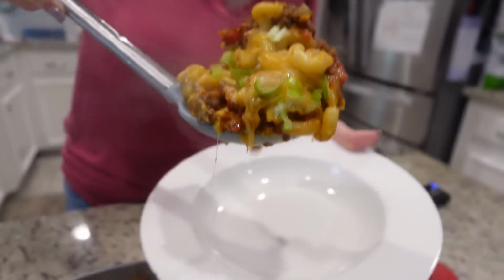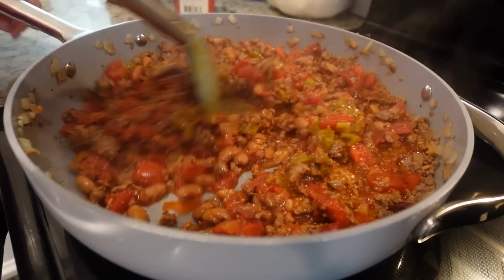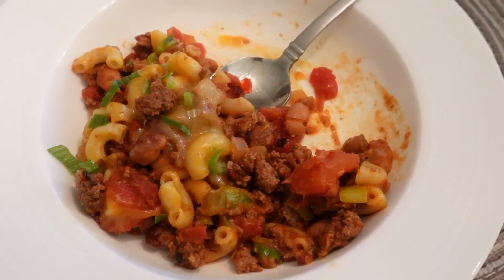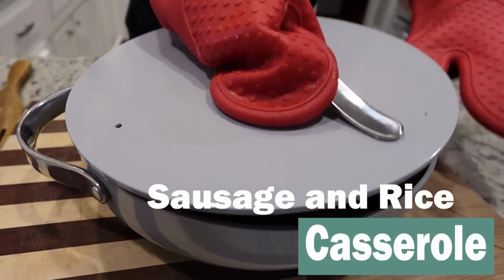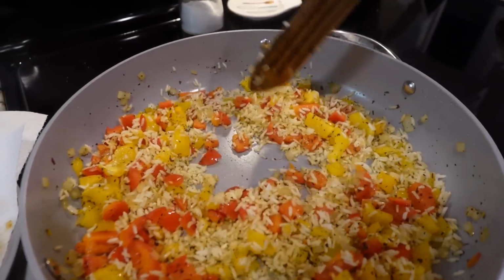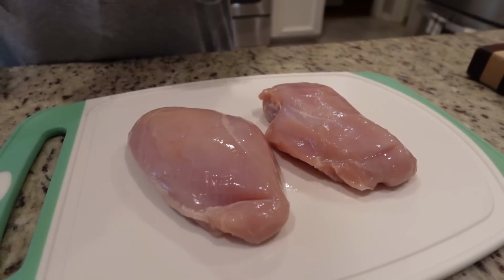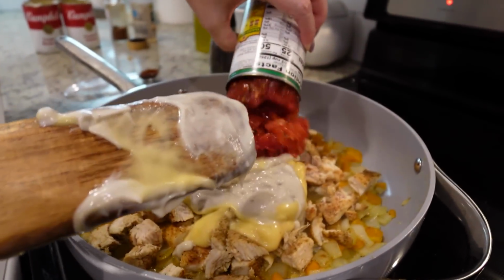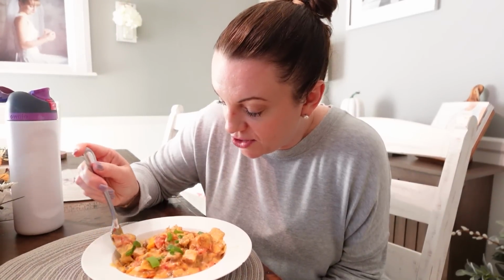Cozy Up with These 3 Must-Try Fall CASSEROLES!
It's definitely the time of year for casseroles. Today we are making 3 very different casseroles and they are all so delicious. Your family is going to love them!

0:00 Hey y'all
1:11 Chili Mac Casserole
9:51 Sausage and Rice Casserole
16:19 King Ranch Chicken Casserole

BEST COFFEEMAKER EVER!! (CARAFE & K-CUPS)